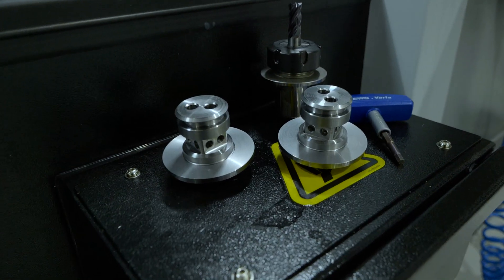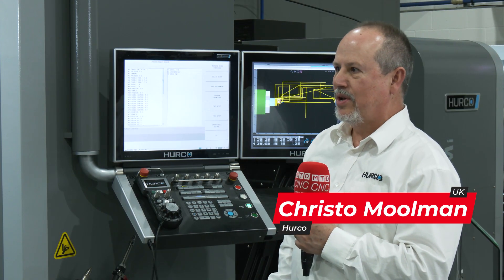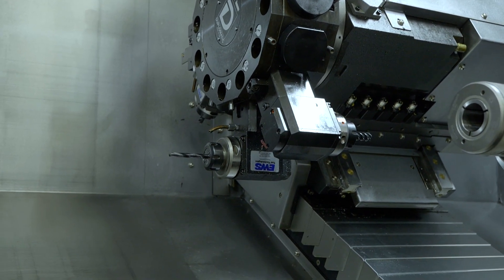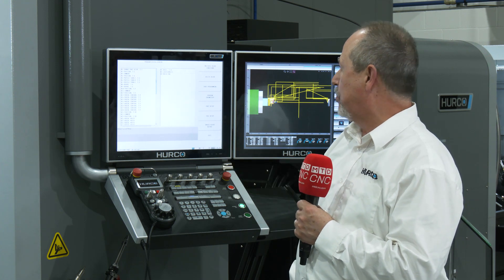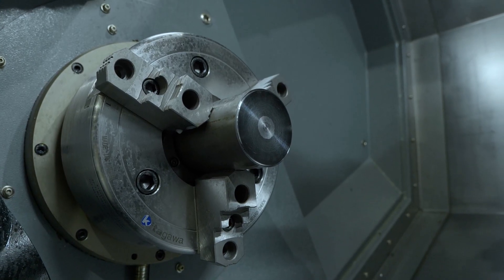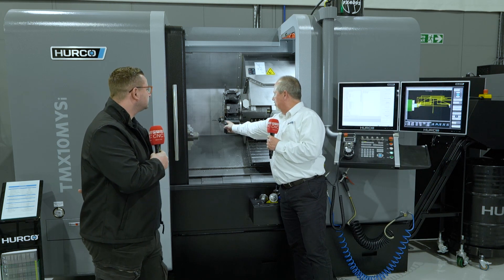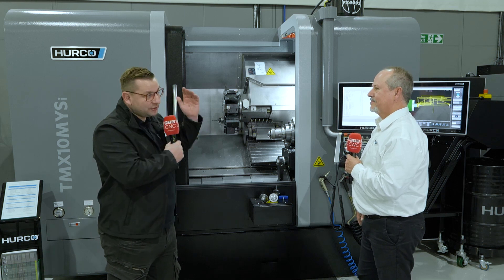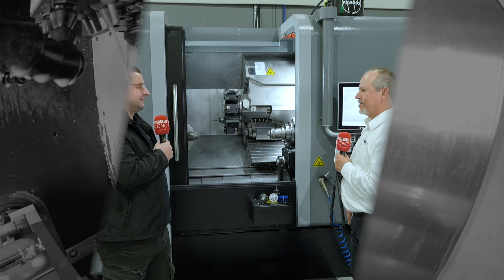HURCO’s latest TMX10MYS lathe is a money-making machine!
How does the new live tool lathe from HURCO give you a finished product in minutes? Tom Skubala of MTDCNC and HURCO’s Christo Moolman discuss the latest machine that offers some fantastic specs along with HURCO’s renowned programming capabilities. Almost like a milling machine combined with a lathe, the TMX10MYS can turn up to 350mm diameter, has 3,500 RPM spindle speed, and comes with 2 tools on each of the 12 stations. All 24 tools are live tools, and customers can have live tooling in any pocket, any location. With the same world-renowned conversational programming and easy control, this new lathe can make you more money instantly. Watch the video for more details.